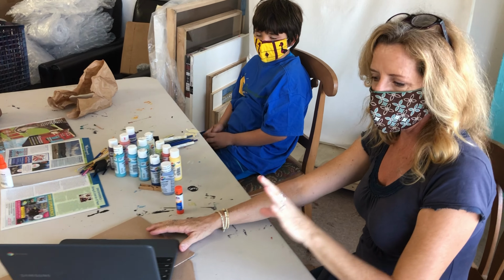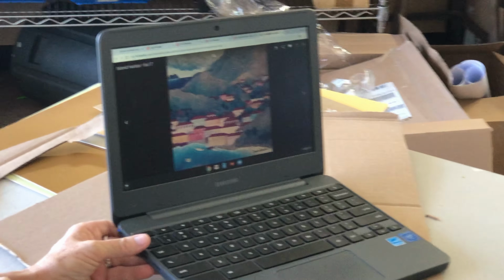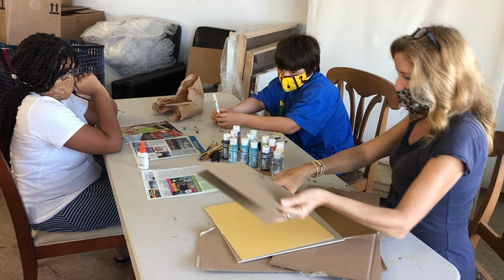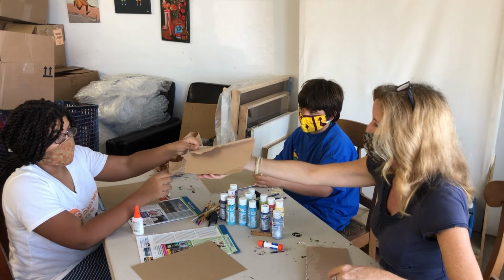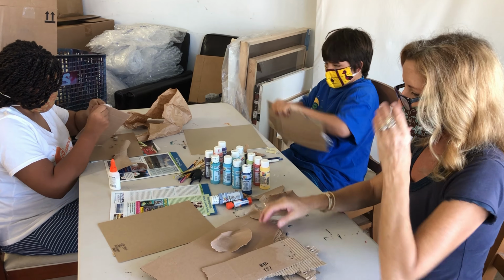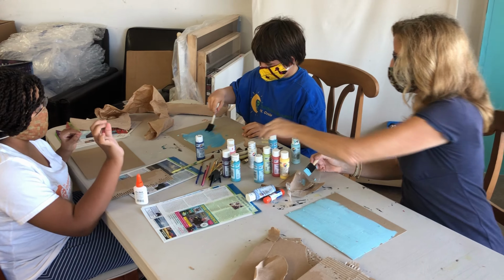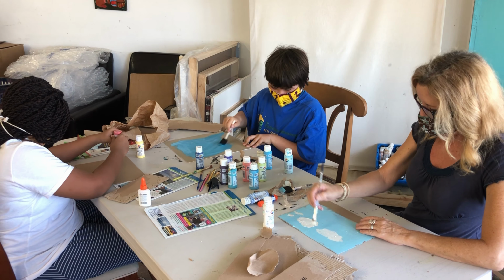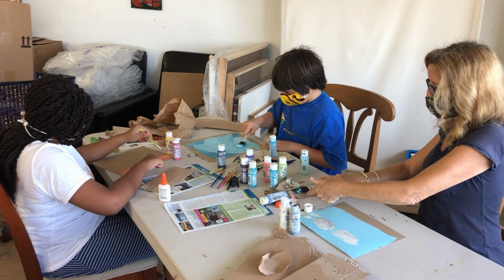Children's Collage Creation Course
The St. Croix Children's Museum hosted a collage creation workshop over the summer and the kids had a blast!